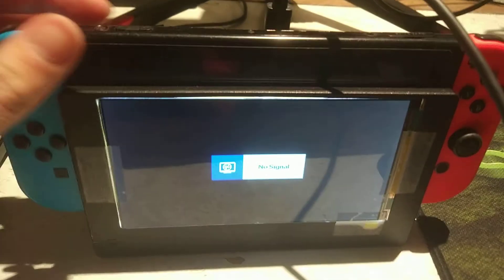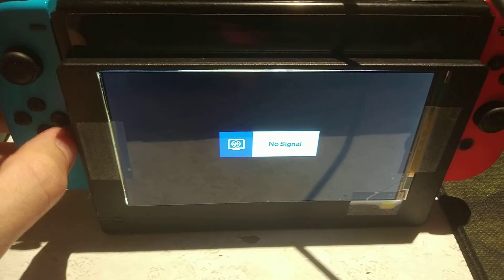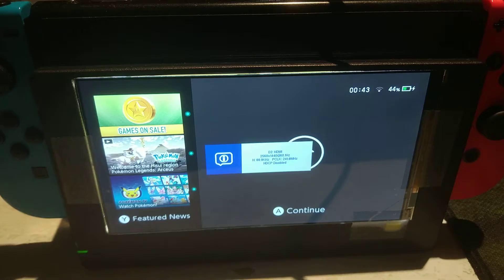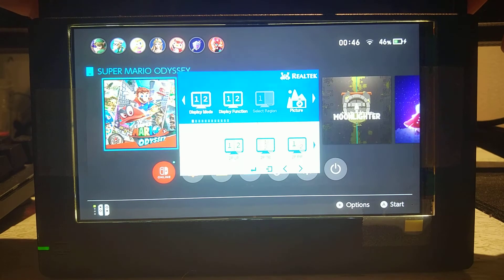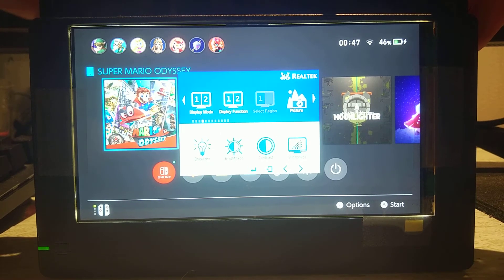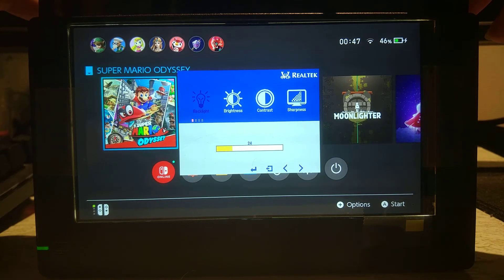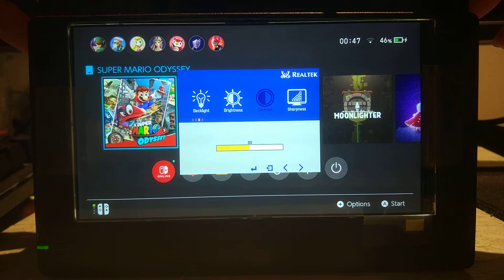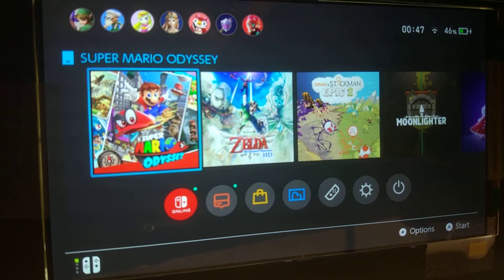pt.1 [mod 1440p] Nintendo dock Switch project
- mClassic powered through HDMI
- modded Nintendo Switch dock 1440p project

6:43 Mclassic upscaler
Used screen: Sharp branded display LS060R1SX01 6 inch (2k IPS phone screen 6.0")
1440×2560  (Quad-HD)  490PPI  420 nits
MIPI (2 ch, 4 data lanes) , 50 pins Connector
LS060R1SX02
ZH-2K ZH-2K_MIPI_R ZH-4KR ZH-4KR_V1 HX_4k HX_4k_v2.0